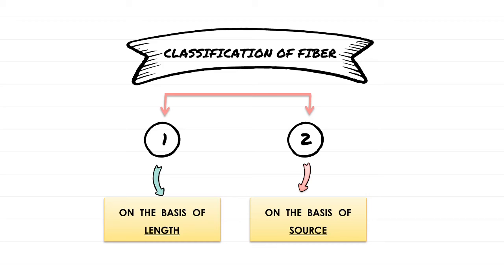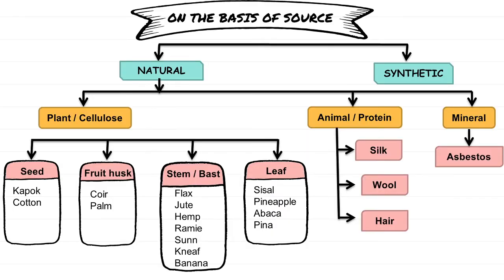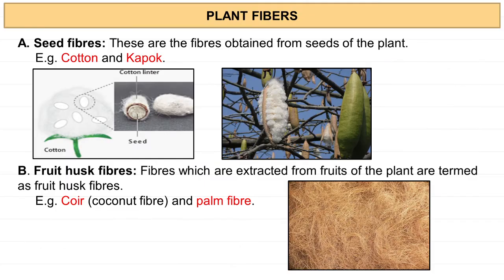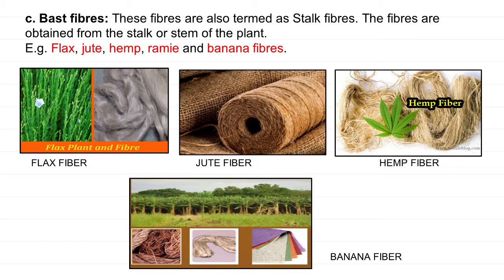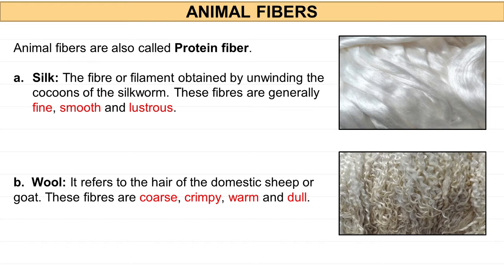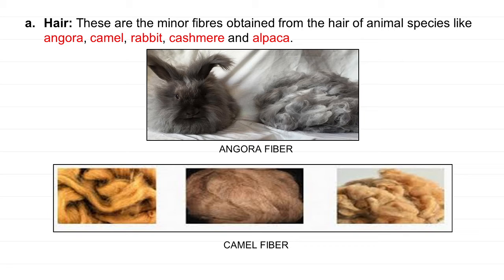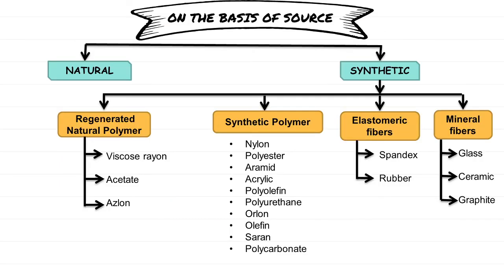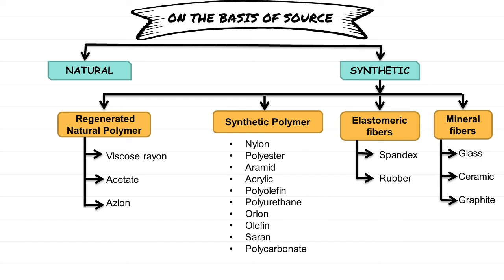Classification of fibers on the basis of Source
Hello everyone,
In this video I covered classification of fibers on the basis of source.